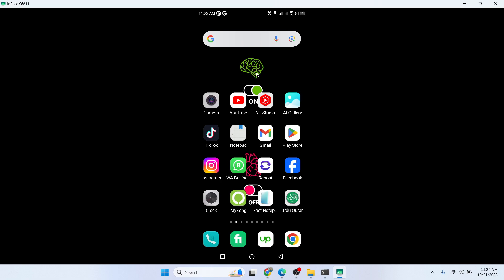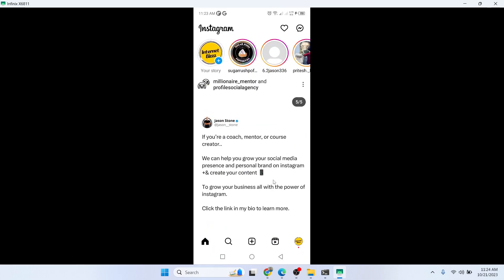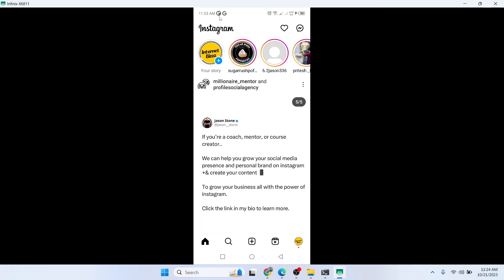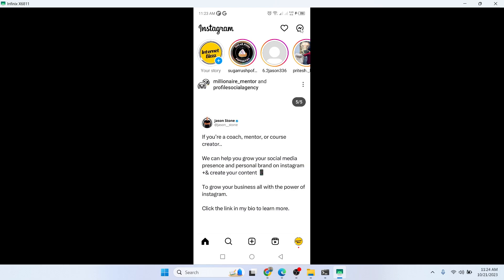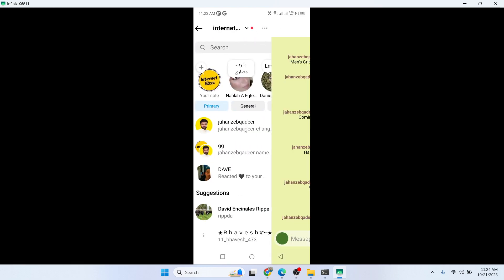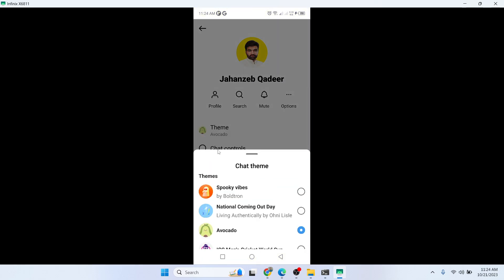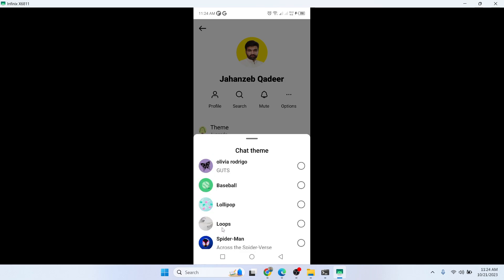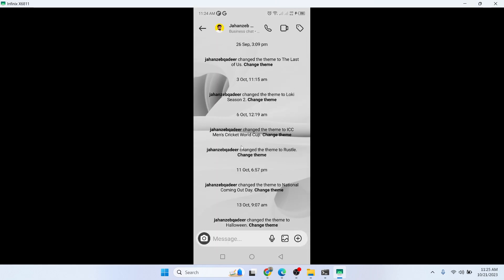How to Activate Loops Theme On Instagram (New)